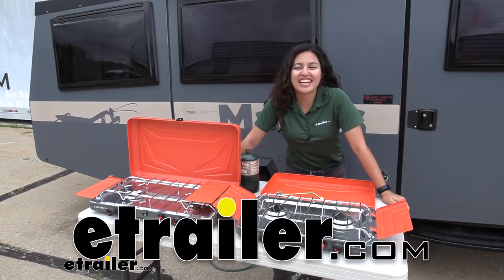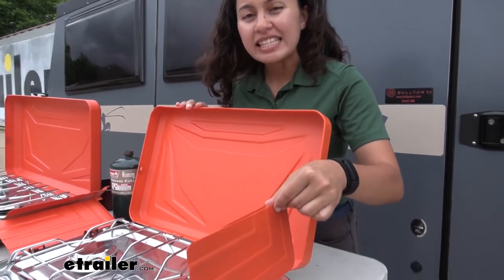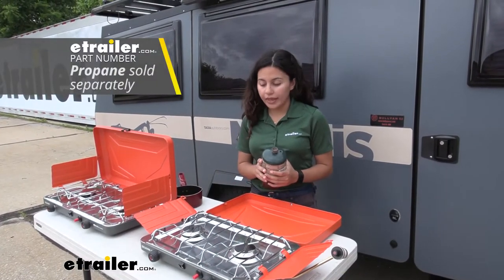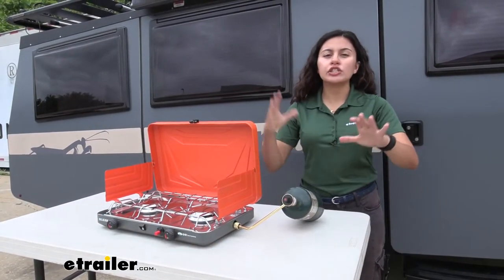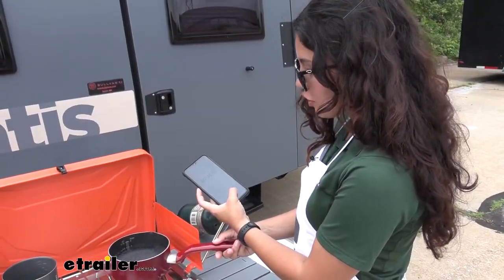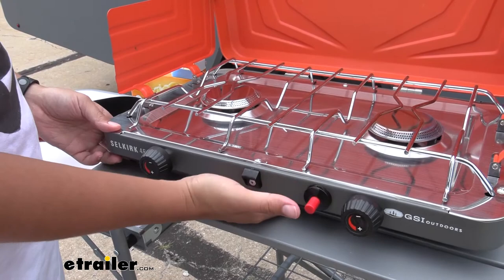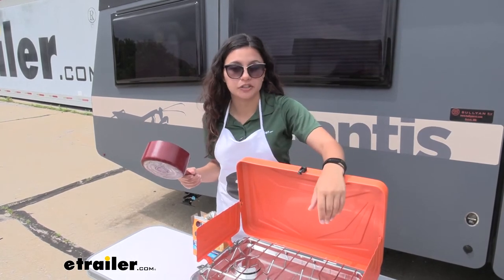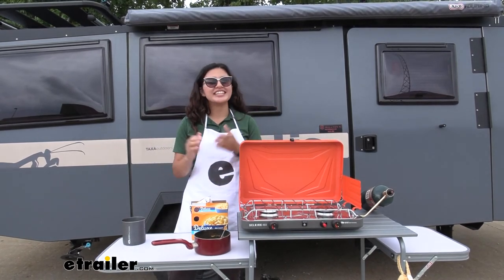etrailer | Feature Review GSI Outdoors Selkirk 460 Camping Stove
Hi everyone, it's Evangeline here at etrailer. And today we are looking the GSI Outdoors Selkirk camp stove here at etrailer.com. These are dual-burner propane camp stoves, great for larger meals. So let's say your friends, your family, you all are out camping, and you want some hot fresh food, this might be an option for you. Now, there are two versions of the GSI Selkirk camp stove. Here in front of me is the 460, which is the smaller version, and beside me is the 540 camp stove.

Now, both of these work exactly the same. They have the same functions. The main differences between the two are the sizes, as well as how the lids work. So each camp stove has dual burners with a high heat output. So that means we have 10,000 BTU per burner.

That high heat output is very important because of two reasons. So the first is this will allow you to conserve fuel. You'll have more heat output while using less fuel. Another reason is that will allow you to cook your food more quickly or more efficiently compared to, let's say, burning a log in the middle of the forest. We have exterior panels that provide a windscreen while cooking.

Now, this has the design of, on the side, you can push these out to create a windscreen or fold them back in for more portability. On the back of the 460, you have this larger wind screen with a hinge that allows it to be put all the way down. The lid on the 540 cannot tilt all the way down. Instead, you can just lift up and release it from the stove. On the lid, as well as your side panels, you're gonna have a tab that's gonna hold it in place.

This is great, especially for gusty days, when you want them secure and you don't want them flying away. Now, when you are cooking, you might be concerned about how easy this is to clean. So the way this works is you have a durable steel grate here on the top, so you can wipe that down. You can also just lift it right off your stove, and of course, make sure it's cool as you do so. From there, that's where you can wipe it down. Here for the lid, you have a powder-coated exterior case, this is also made of steel. So it is durable, but that powder coat is nice, because it will reduce, you know, smudges and dirt and scratches on it. Now the gas canister is not included with this stove, so you're gonna have to pick that up separately. Let's take a look at that process. So first you're gonna pick up your fuel canister and you're gonna wanna have a top that looks like this, which is on most fuel canisters because that's gonna fit with your regulator assembly. Next, you open up your fuel stove. So we'll take it off of its latch and lift up on the lid and then set it in the upright position by attaching the side-panel windscreens. Once your stove is ready then attach your fuel regulator assembly. So that's gonna be inside your stove, and then just put that onto the nipple on that stove, turn that coupling clockwise to hand-tighten that down. Once that is in place, you then rotate this regulator assembly upright, and that's gonna be what you're gonna attach your propane to. Now, before you attach this, note that this has to be at an angle at the end and it can't be upside down. So once you have that aligned, you can twist it onto that fuel regulator assembly. Note that there may be some fuel that escapes as you turn it, so just keep going until you have it hand tight. Once you have this all installed, just double check that all of your connections are secure and that they are tight. Also, please check for leaks using soapy water. You can just get that water on there, and if there's any bubbles, there will be a leak. So don't use fire and you can use soapy water. But once that's done, you can go on to the next step. Once everything is stood up, you then lift up on the front of the stove to catch onto the handle underneath and put your thumb over that red ignition button. Then you turn the fuel adjuster valve half a turn, counterclockwise, and then press ignition. Now you aren't gonna see any flames, like a gas stove, but there's definitely heat coming out there, and that's how you know it's working. Now that you know how to use your Selkirk camp stove, let's get cooking. So today we're gonna be cooking some mac and cheese. So we're gonna sta